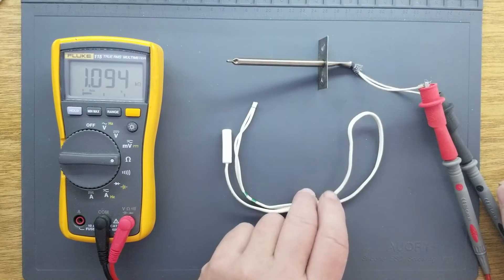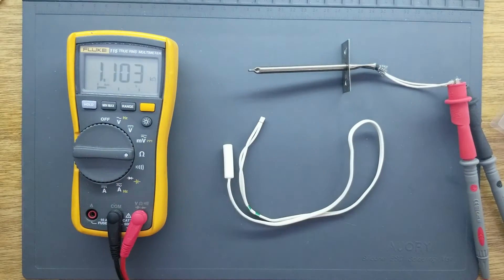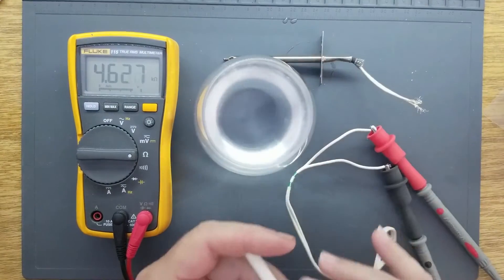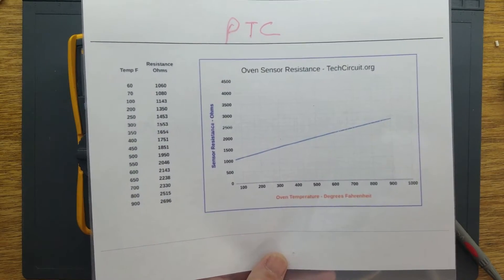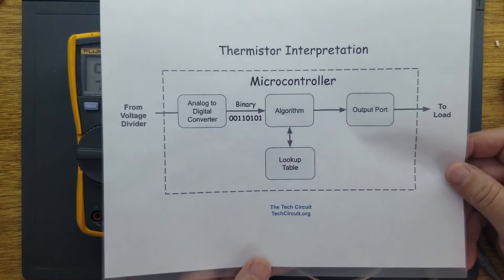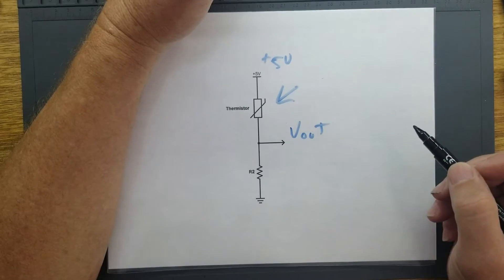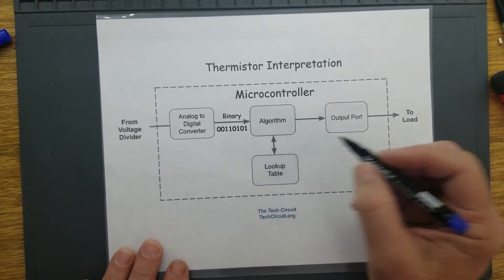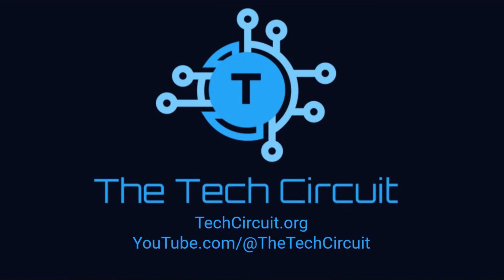#58 - Thermistors Explained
What is the purpose of thermistors? What are the different types of thermistors? What is the difference between an NTC and PTC thermistor? How are they used to measure temperature? Some have a relatively linear response, and others don't.